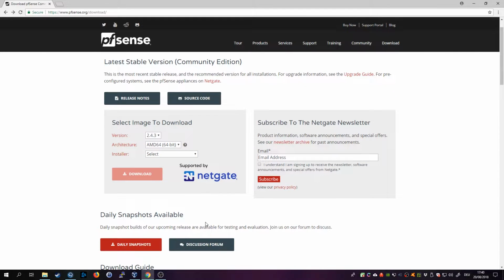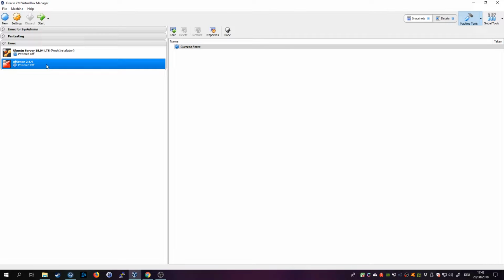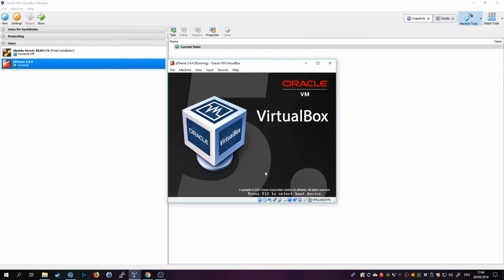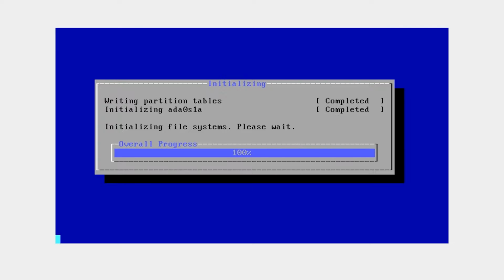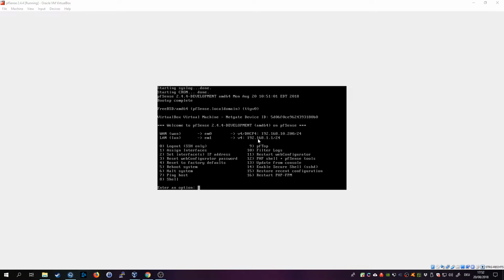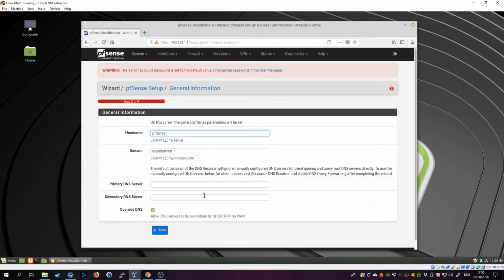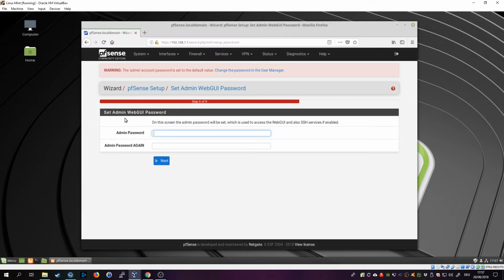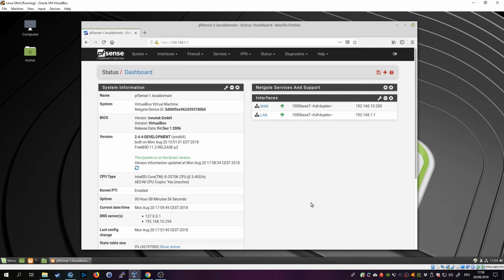How to install pfSense 2.4.4 - Step By Step 2019!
Learn how to install pfSense 2.4.4 the easy way!

⮘-=[Support Me]=-⮚

⮘-=[Social]=-⮚